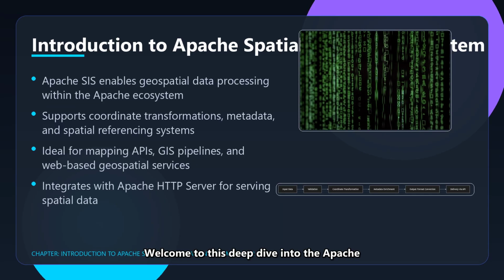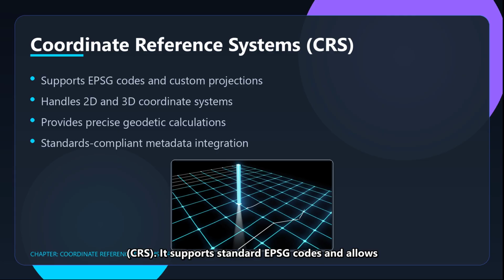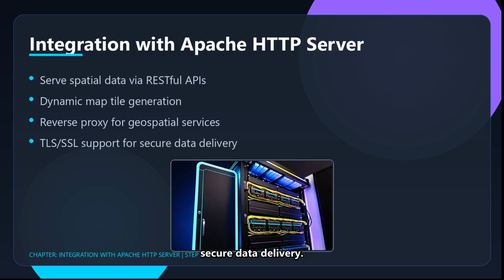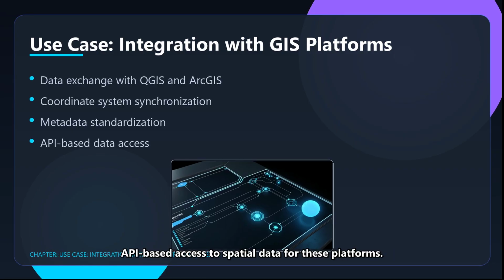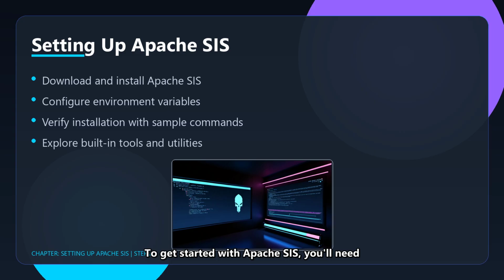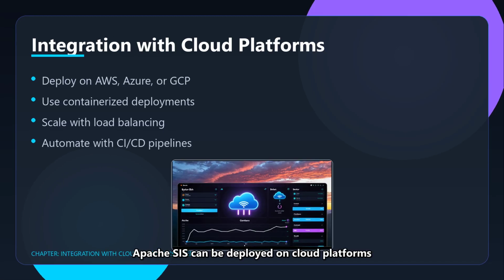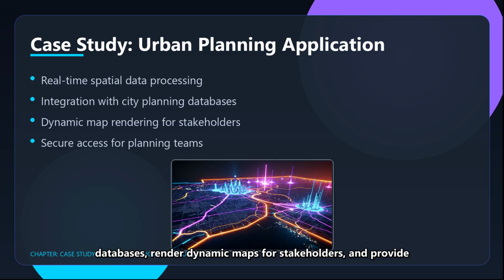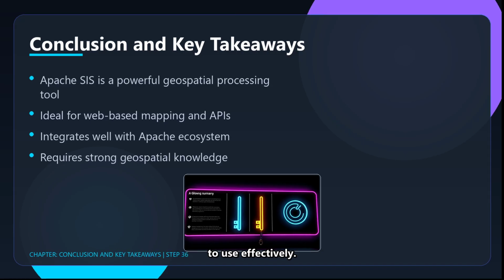Apache Spatial Information System Explained: Everything You Need to Know 🚀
🚀 Deep dive into Apache Spatial Information System!

The Apache Spatial Information System (SIS) is built on a modular architecture that supports geospatial referencing systems, coordinate transformations, and metadata handling. It integrates seamlessly with Apache HTTP Server for serving geospatial data and can be extended via plugins or custom modules.

📌 CHAPTERS:
00:00 - Welcome to the Channel! 👍
00:14 - Introduction to Apache Spatial Information System
00:48 - Core Concepts of Apache SIS
01:13 - Architecture Overview
01:36 - Coordinate Reference Systems (CRS)
01:59 - Datum Transformations
02:19 - Metadata and Standards Compliance
02:42 - Data Formats and Integration
03:02 - Integration with Apache HTTP Server
03:20 - Performance and Scalability
03:36 - Security Features
03:54 - Real-World Use Case: Geospatial API Backend
04:14 - Use Case: Spatial Data Transformation Pipeline
04:33 - Use Case: Integration with GIS Platforms
04:51 - Use Case: Dynamic Map Tile Generation
05:07 - Pros of Apache SIS
05:22 - Cons of Apache SIS
05:38 - Related Technologies
05:57 - Learning Roadmap
06:18 - Setting Up Apache SIS
06:32 - Working with Coordinate Systems
06:48 - Building a Geospatial API
07:04 - Performance Optimization
07:18 - Security Best Practices
07:34 - Debugging and Troubleshooting
07:50 - Advanced Features
08:05 - Integration with Cloud Platforms
08:20 - Community and Resources
08:36 - Future of Apache SIS
08:51 - Comparison with Other GIS Tools
09:14 - Case Study: Urban Planning Application
09:30 - Case Study: Environmental Monitoring
09:44 - Case Study: Logistics and Supply Chain
10:01 - Best Practices for Developers
10:16 - Common Pitfalls and How to Avoid Them
10:36 - Conclusion and Key Takeaways
10:53 - Resources and Further Reading
11:07 - Outro: Like, Subscribe, and Comment!
11:25 - Thanks for Watching! 🚀